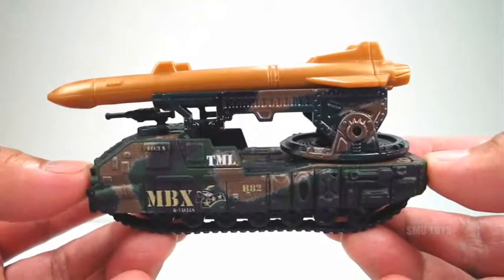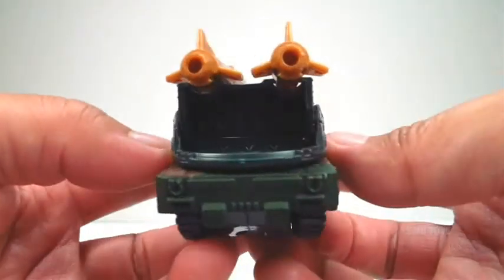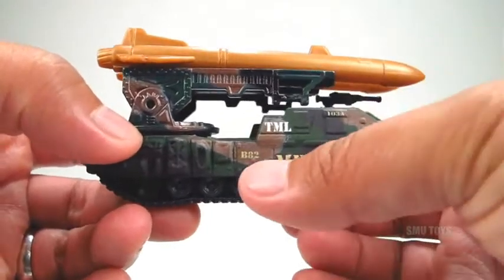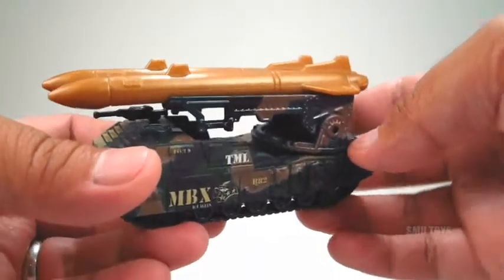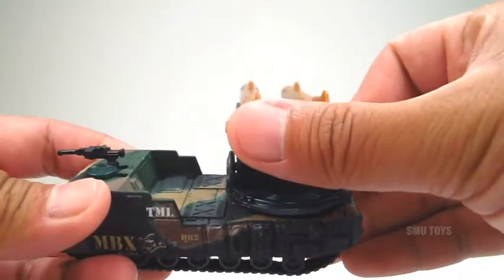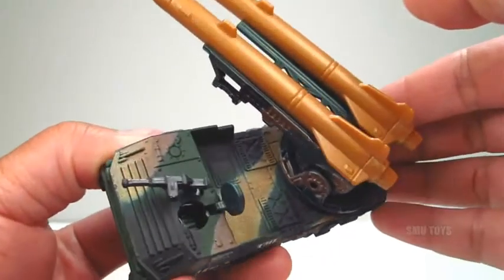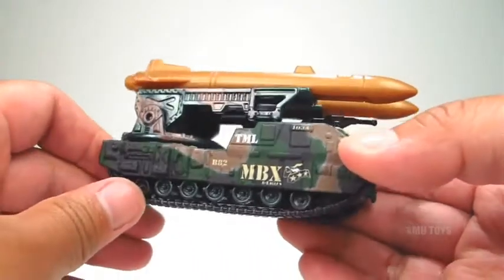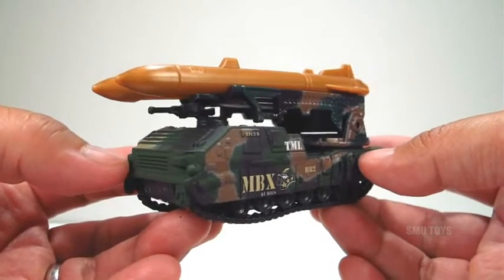Matchbox Real Working Rigs MBX Missile Launcher Quick Review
Awesome Matchbox missile launcher!